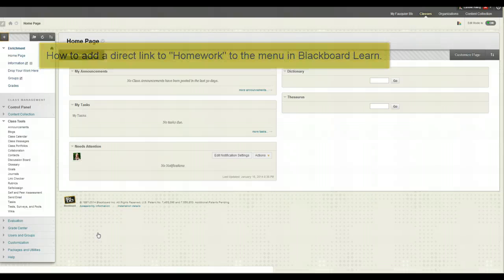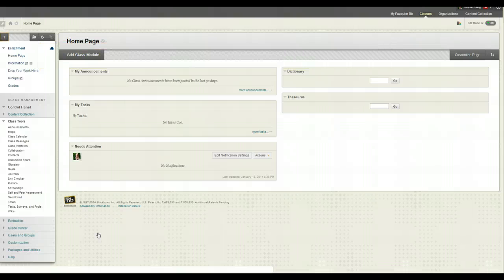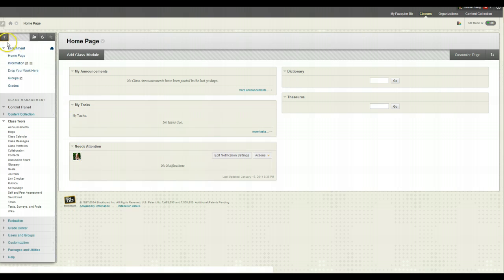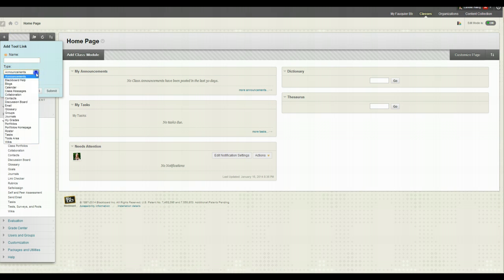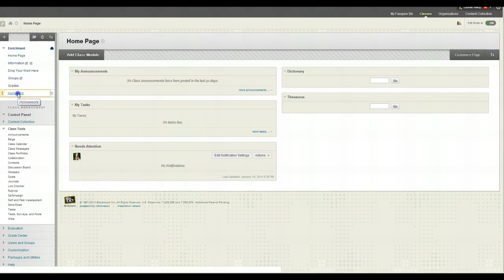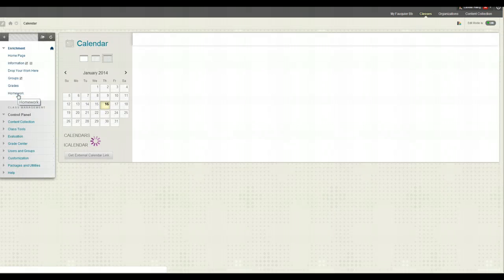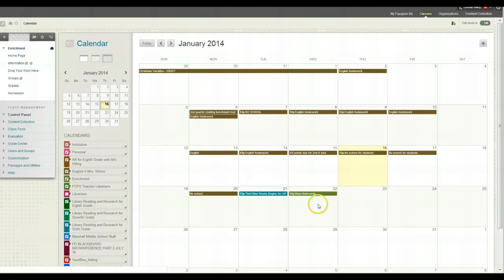Add Link to Homework in Blackboard Learn Menu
How to Add a Direct Link to Homework in Blackboard Learn Menu. Assumes that homework is added to Blackboard Calendar.